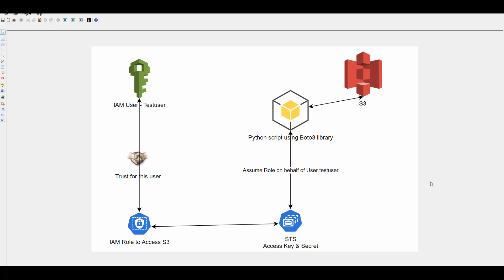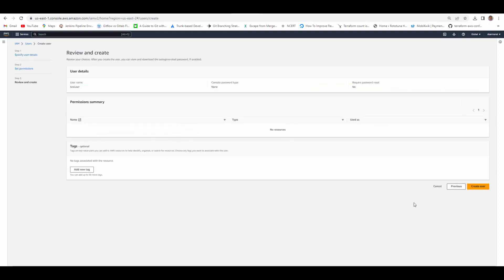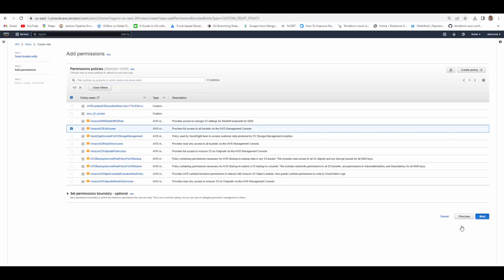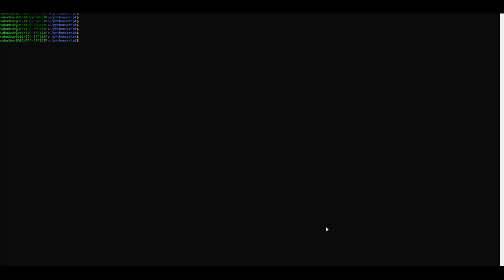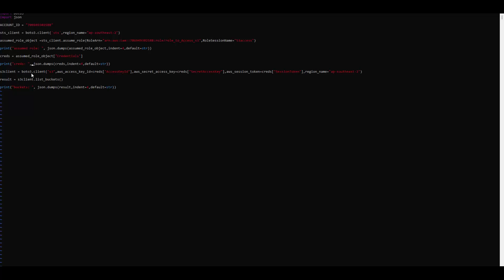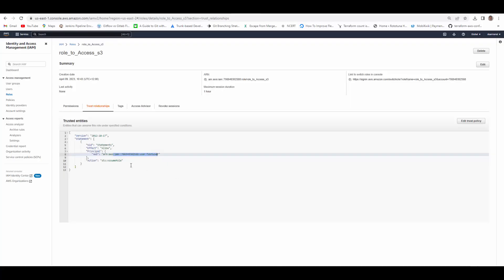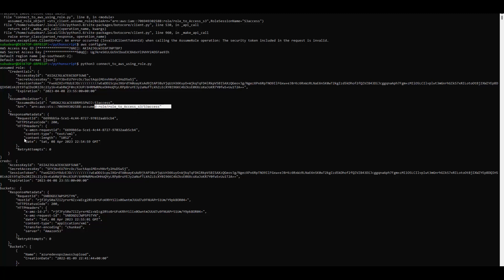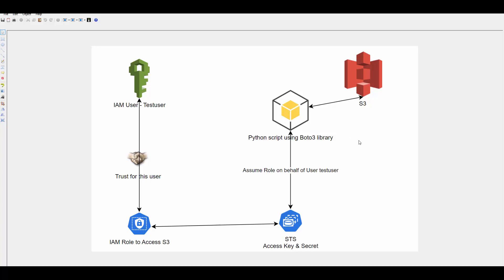Access AWS service using Python script and Boto3 by assuming role with Security Token Service (STS)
You can use AWS Security Token Service (STS) to assume an IAM role. Once the role is assumed, you get the permissions of that role. The credentials you get as part of assume role is temporary and you can set how long those credentials are valid.

You use the AWS SDK for Python (Boto3) to create, configure, and manage AWS services, such as Amazon Elastic Compute Cloud (Amazon EC2) and Amazon Simple Storage Service (Amazon S3). The SDK provides an object-oriented API as well as low-level access to AWS services.